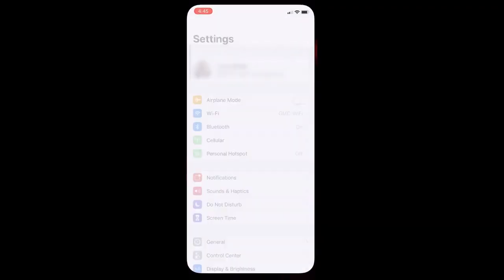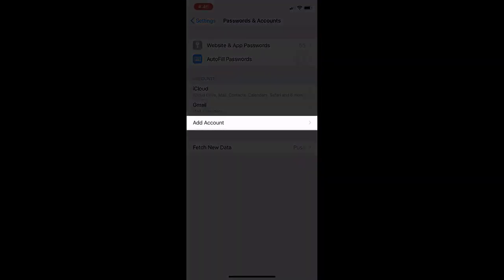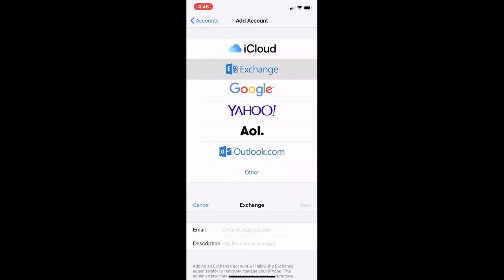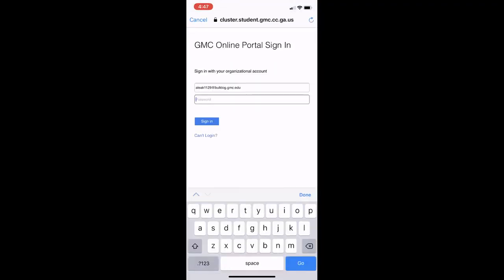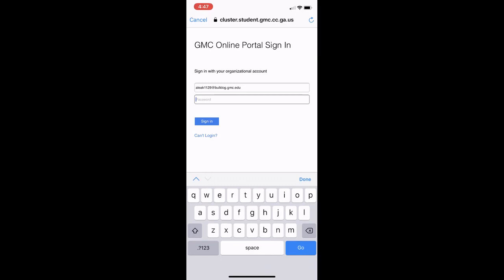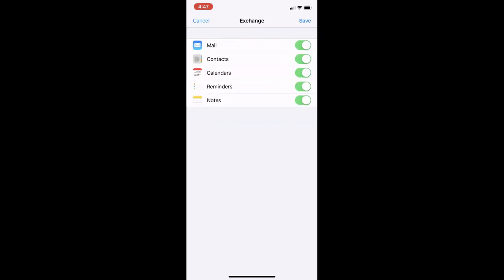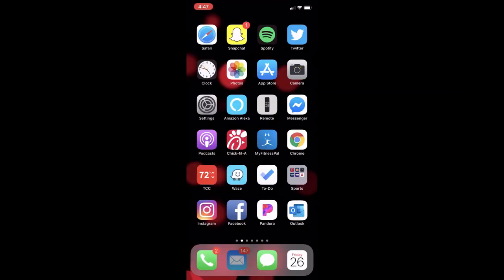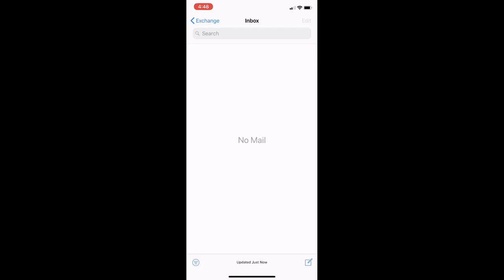How to add a GMC email to Your iPhone